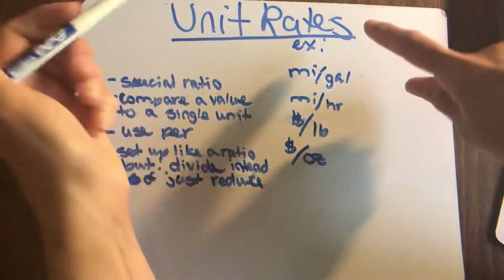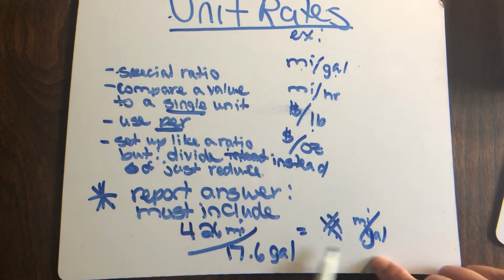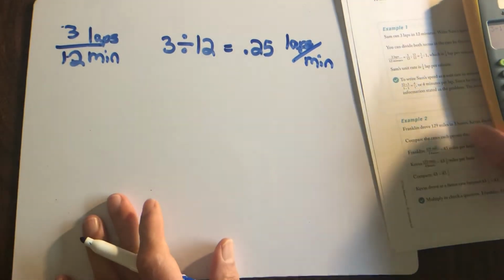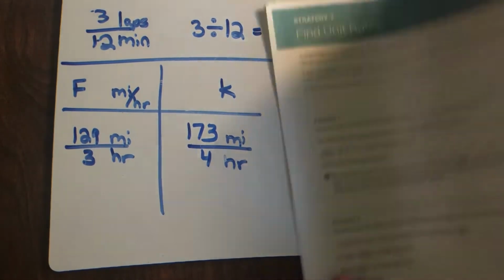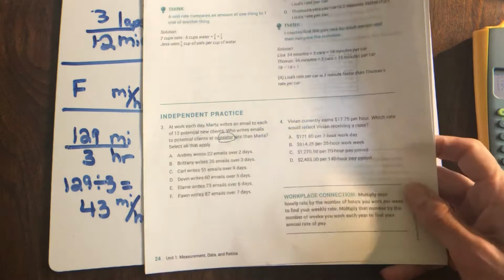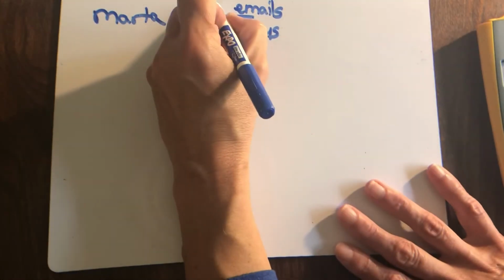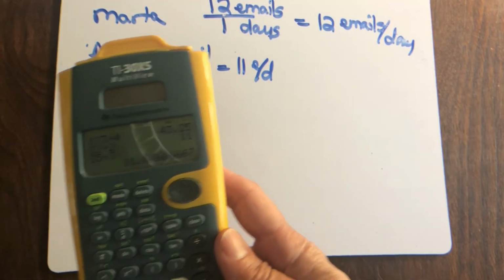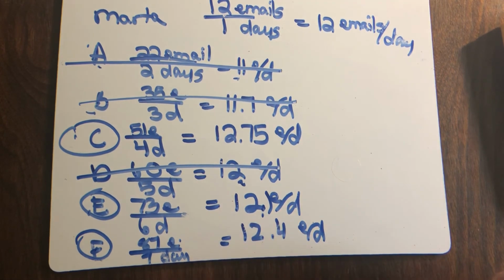Practice comparing Unit Rates with Word Problems: Part I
Work along with me as we continue to practice comparing unit rates. Here we work problems that are common on adult education standardized tests like the TABE, HiSet and GED.